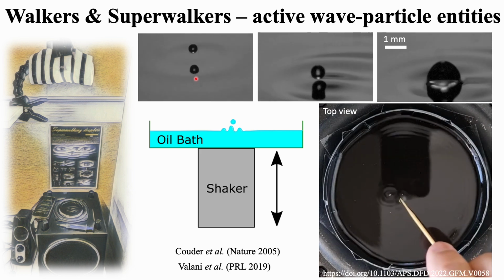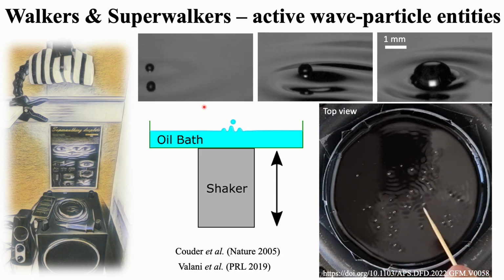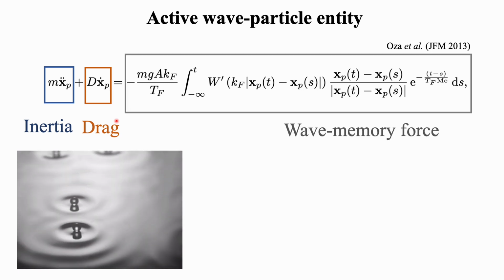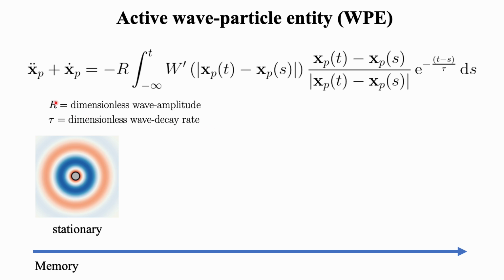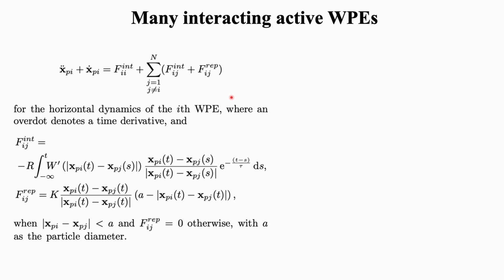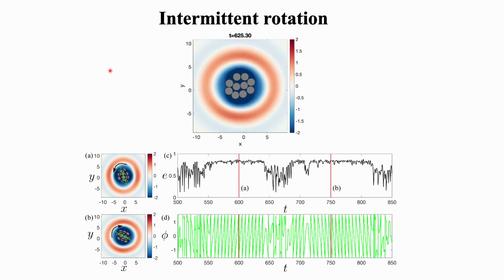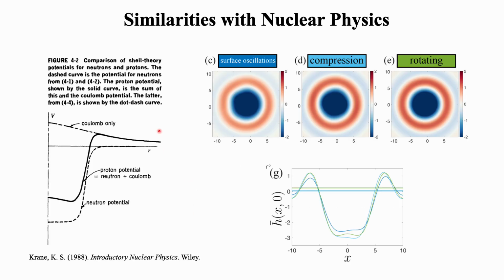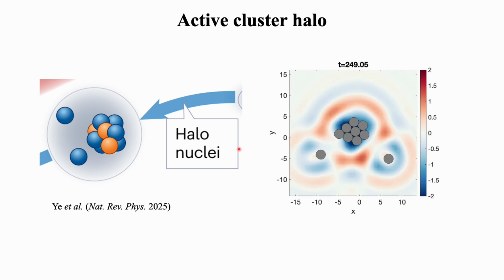Active wave-particle clusters - Rahil Valani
We use numerical simulations to show that self-propelled droplets can spontaneously form stable, nucleus-like clusters through wave-mediated interactions. These active clusters exhibit collective excitations and decay processes analogous to vibrational, rotational, and radioactive phenomena in nuclear systems, revealing emergent quantum-like behaviour in active matter.